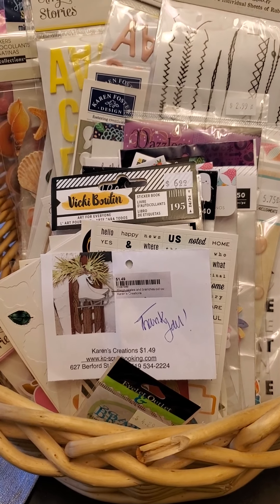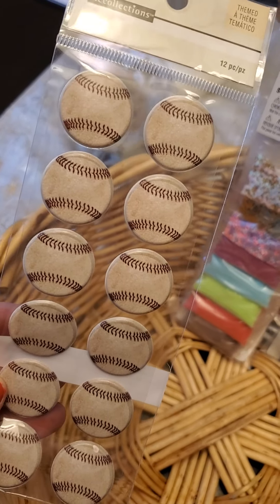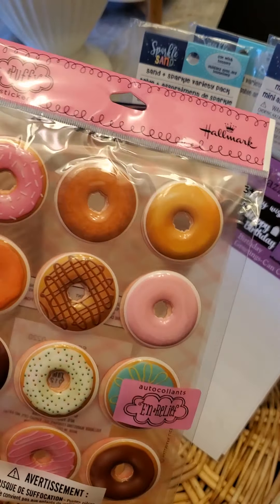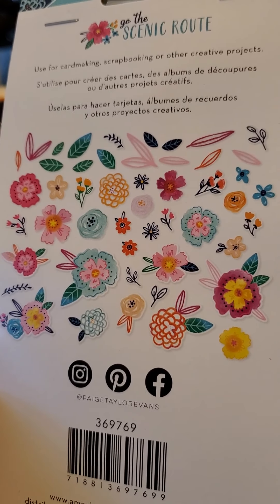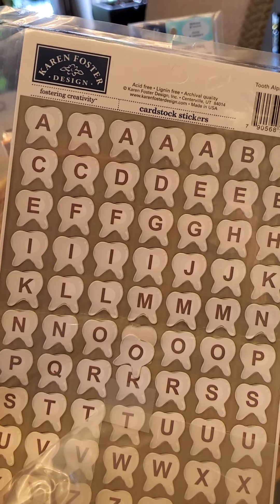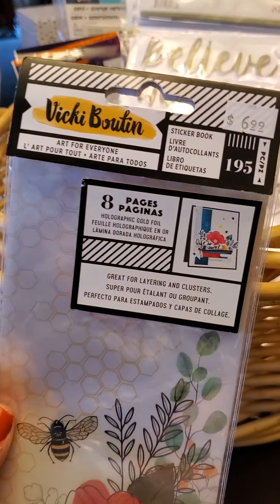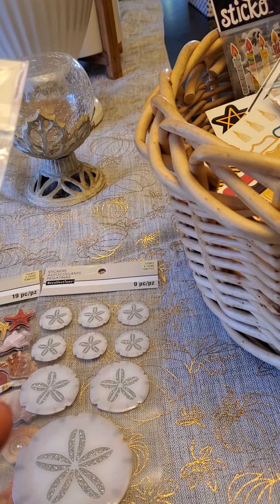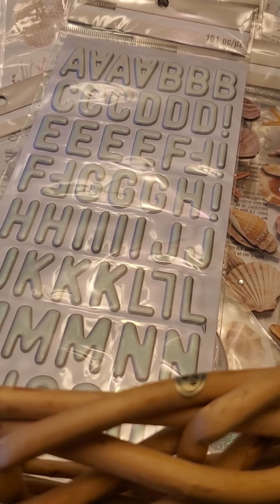Scrappy Embellies Haul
I usually start out shopping just for embellies, and then end up with a ton of paper too! That's why I am posting separate vids - this one and my paper haul. What can you do... these things happen lol!  I hope you enjoy seeing the few things I recently bought to add to my ever-growing stash of scrappy supplies.